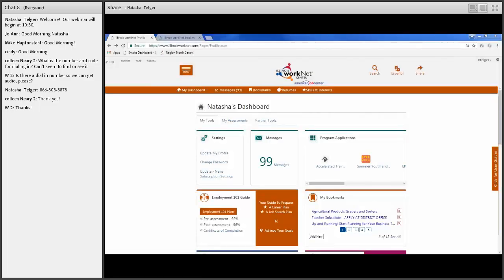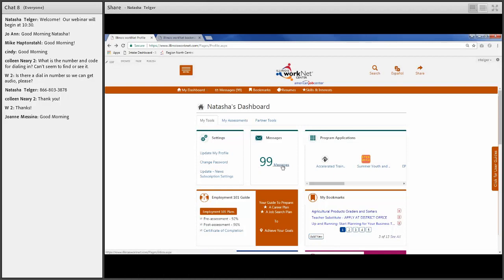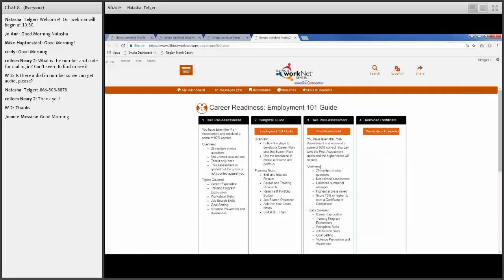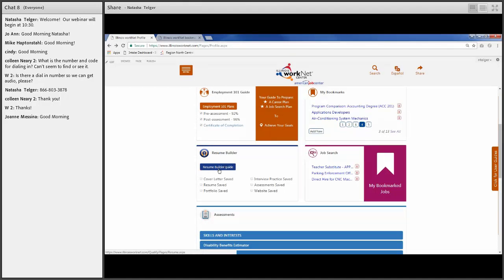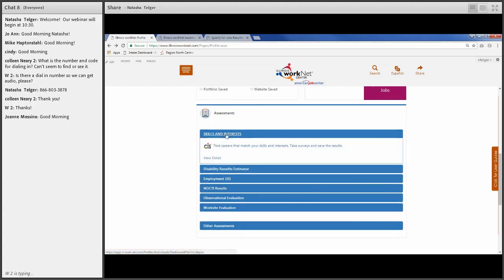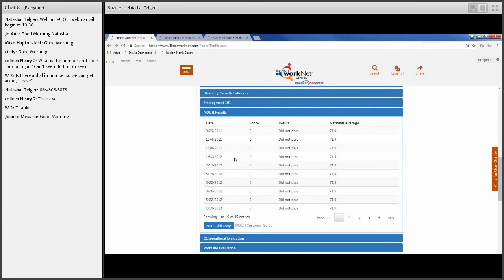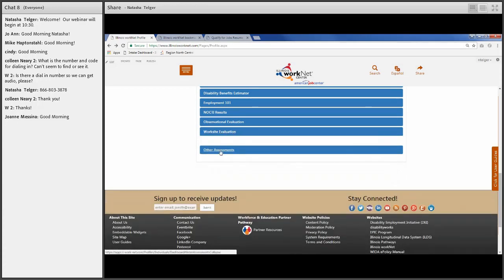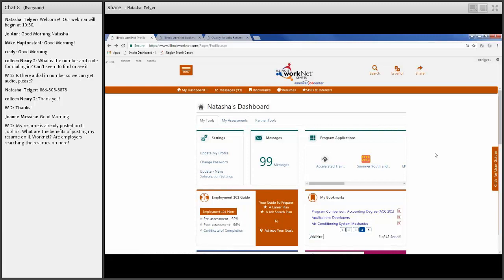Illinois workNet Dashboard Webinar February 13, 2018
In this webinar, Illinois workNet discusses new Dashboard updates that were released this week!